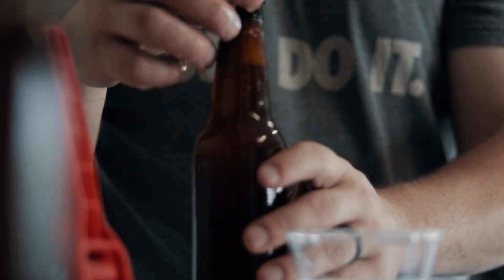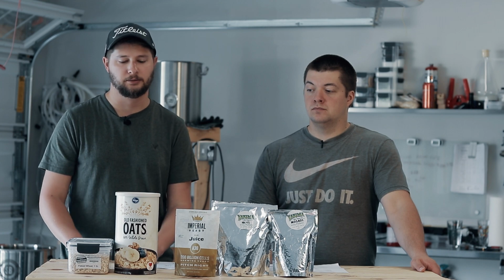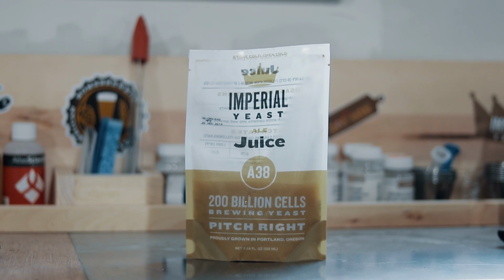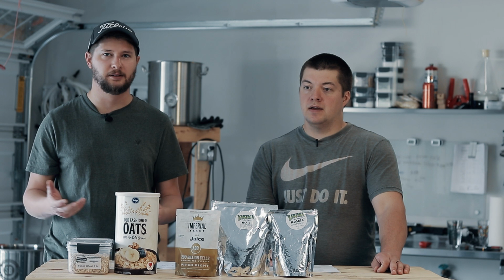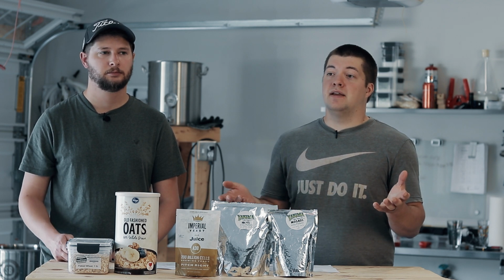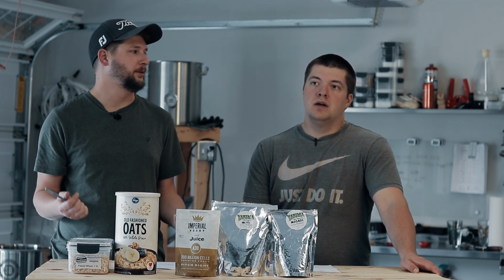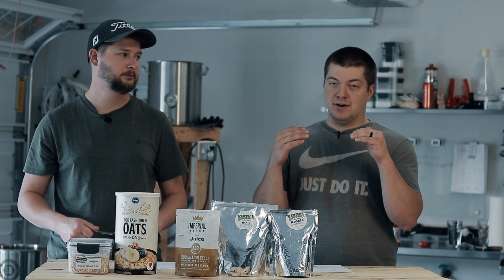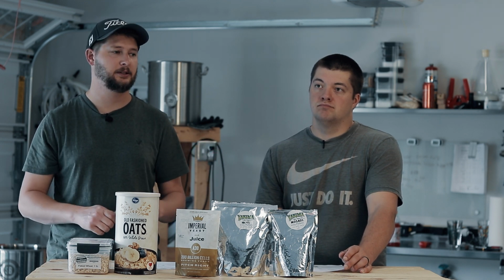Techniques For Brewing A NEIPA - Homebrew Discussion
We have been brewing a ton of NEIPA's and we have loved experimenting with each back to see what produces exactly what we are looking for in this style. From grain, yeast, water chemistry, hop schedules, and even shaking a keg we review why we are getting closer to achieving the perfect NEIPA.

Best Homebrew Book
Homebrew Recipe Book
Awesome Beer Filter
The Best Brewing Sanitizer
Kegging System + CO2 Tank
Also A Good Fermenter